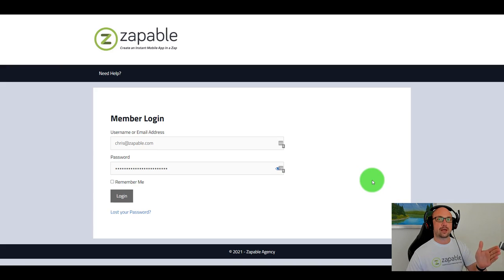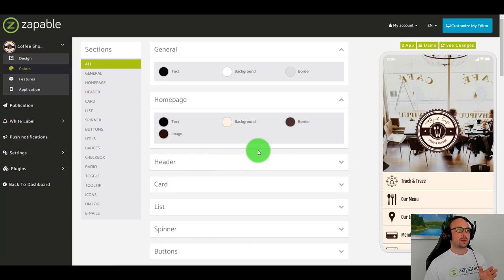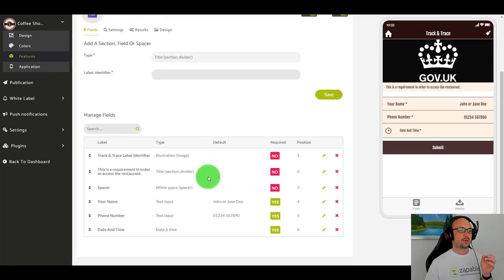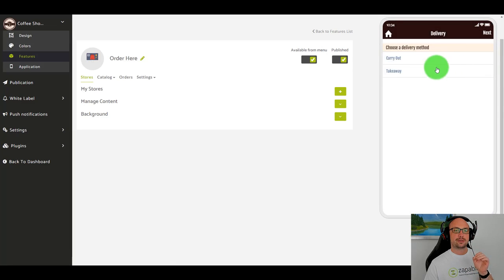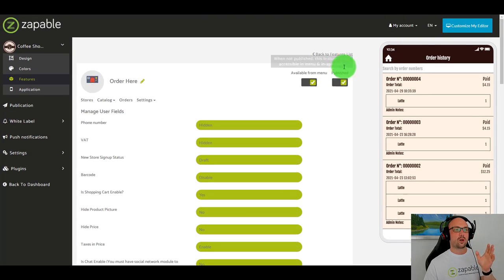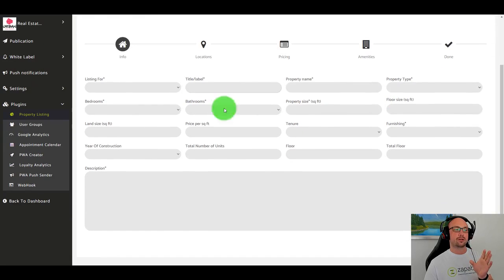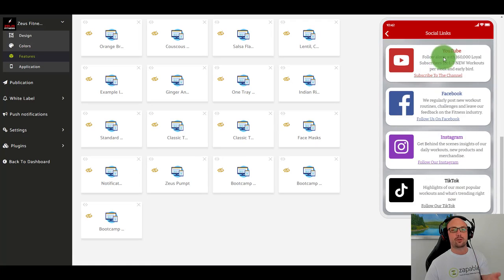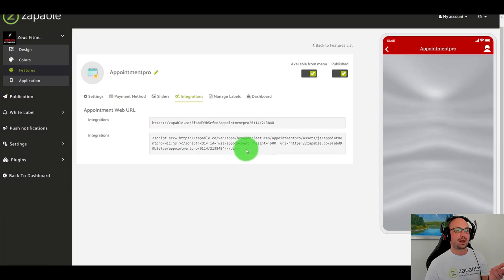Zapable Review | Mobile App Builder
Learn How to Tap Into The $77 Billion Dollar App Industry The Easy Way

In this Zapable Review we will show you how we generate a nice $3000/Month+ recurring income.

Zapable is the most powerful Instant Mobile App Builder out today, it comes with over 30 incredible features.